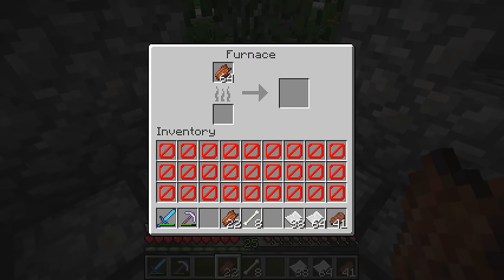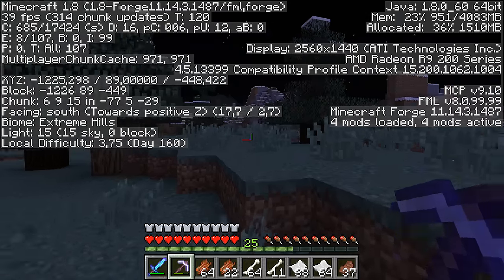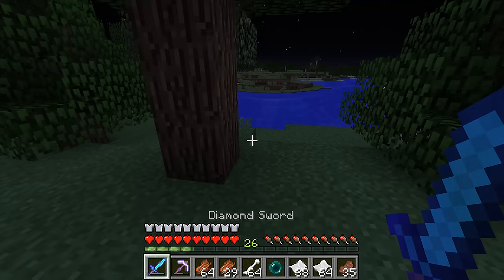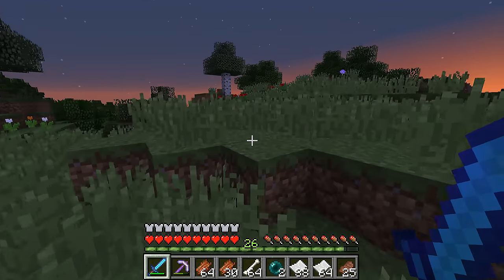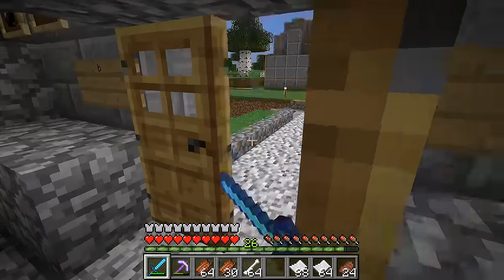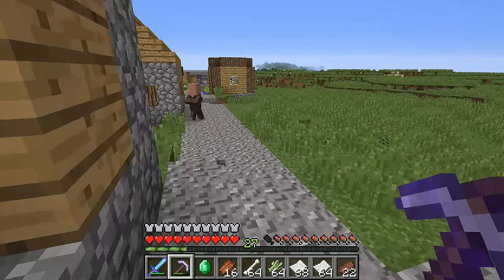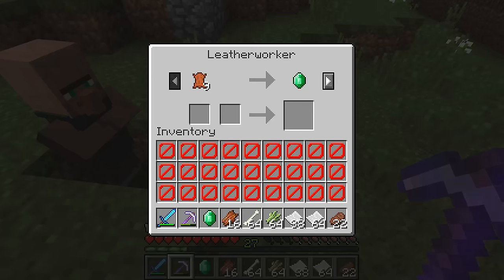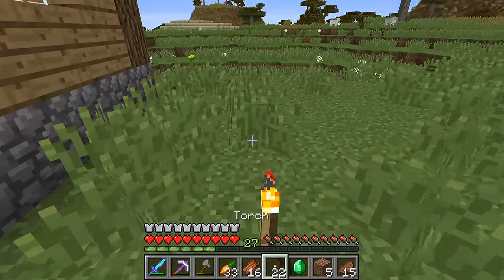Minecraft Hotbar Survival 18 - The Crazy Carpenter Arrives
Time has come to put plan B into action. All I need is to find something, again...

Minecraft Hotbar Survival is a challenge where you play through the game with your inventory blocked, and no way to make additional inventory like chests.

You can get the command block system for this challenge